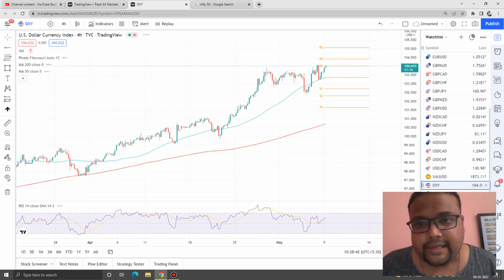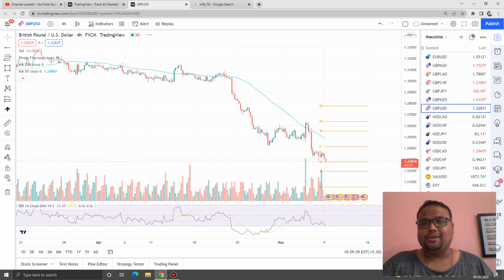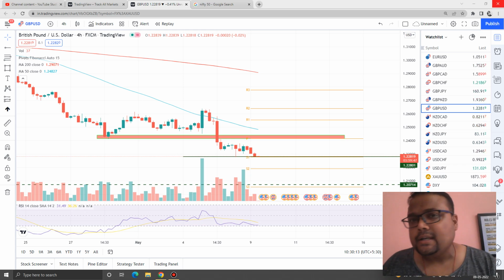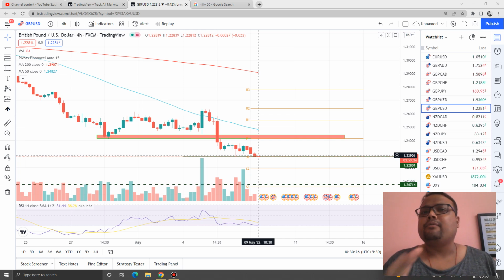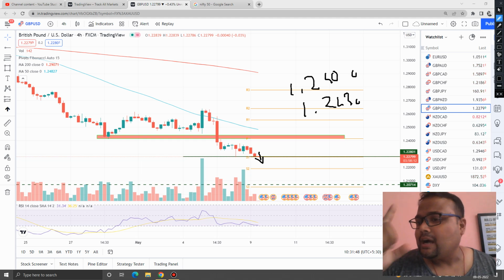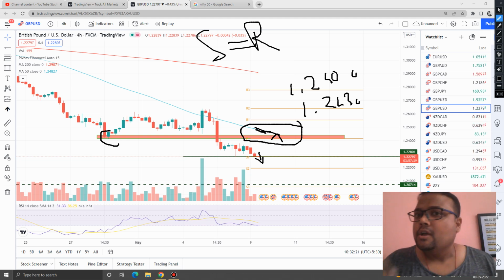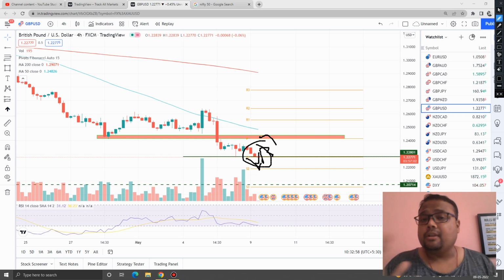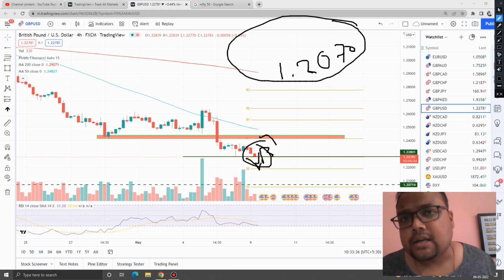GBPUSD Strategy TODAY 9-10 MAY | GBPUSD Analysis TODAY 9-10 MAY | GBPUSD Forecast TODAY 9-10 MAY